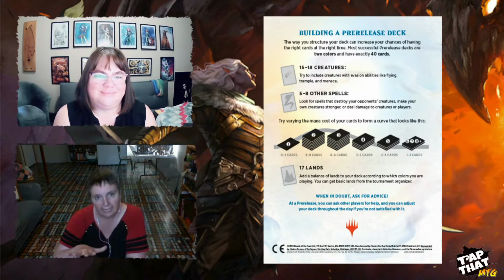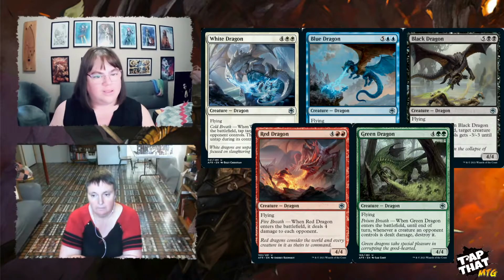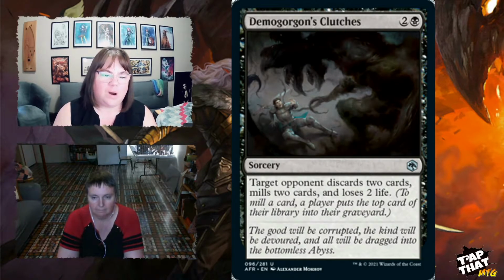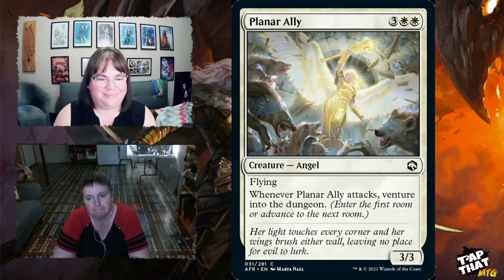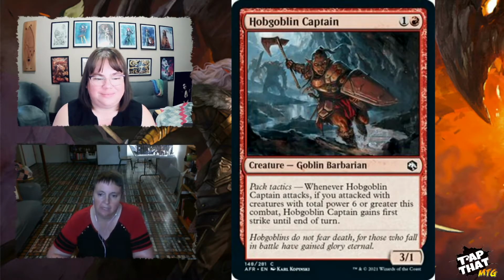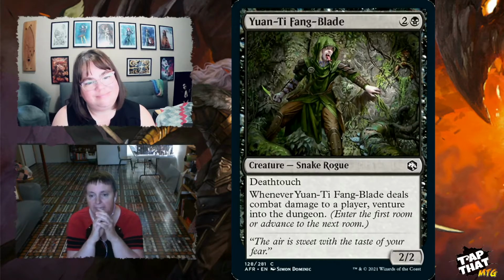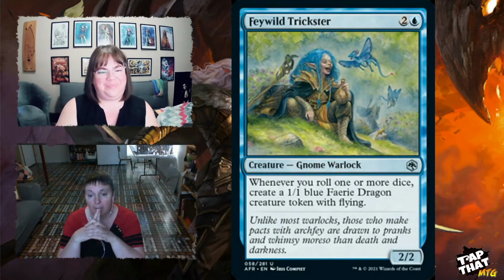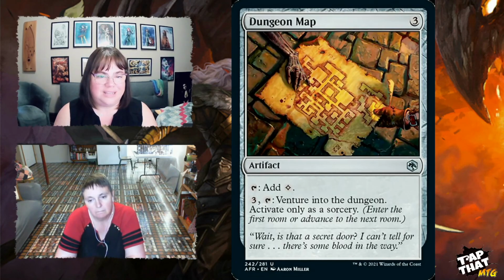Prerelease Prep: Adventures in the Forgotten Realms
Best commons and uncommons for prerelease.

The show where tell you everything we know about Magic the Gathering... that's probably wrong... but fun to talk about!

It's time to prepare for prerelease. Whether you're attending online or in person, it's always good to go in with some knowledge about what cards you might find. In this video, we talk about the best common and uncommon cards, in our opinion, that will help you win some games at Prerelease!